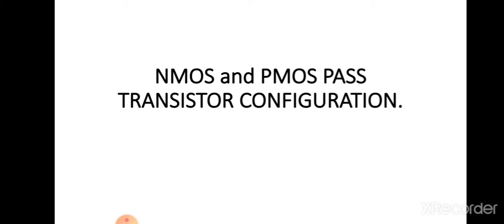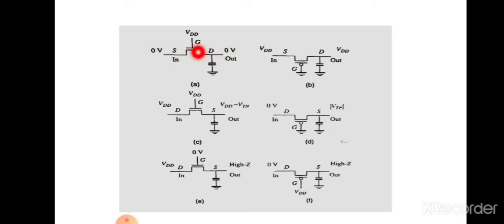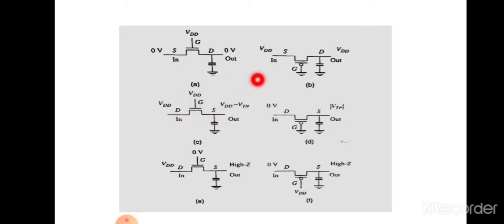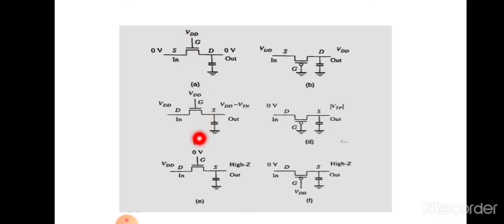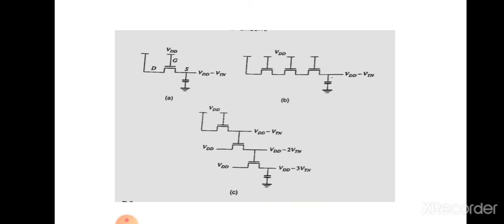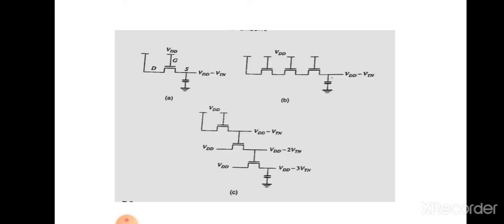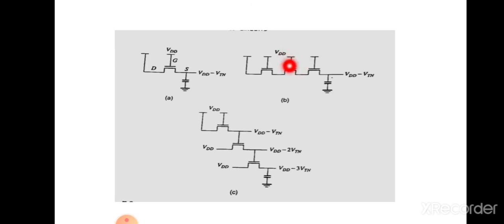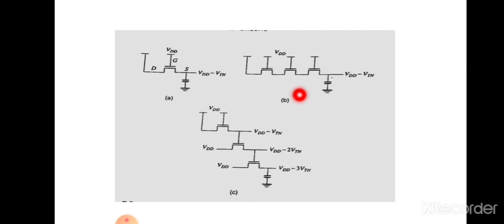PMOS and NMOS pass transistor configuration